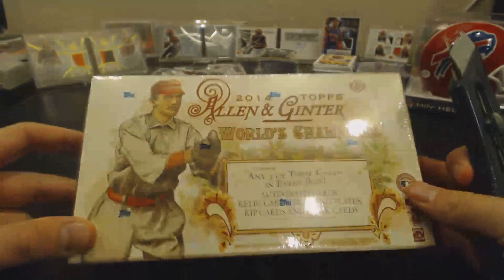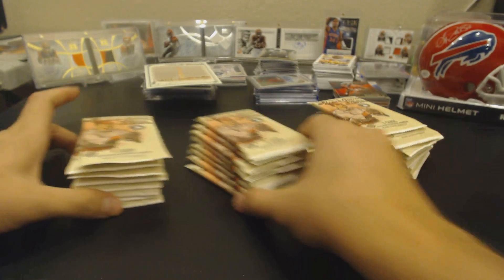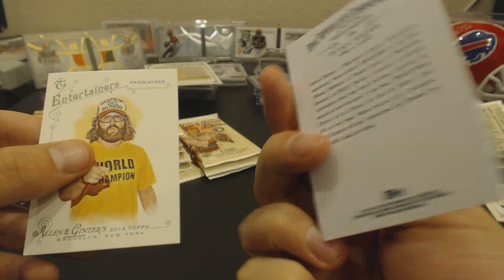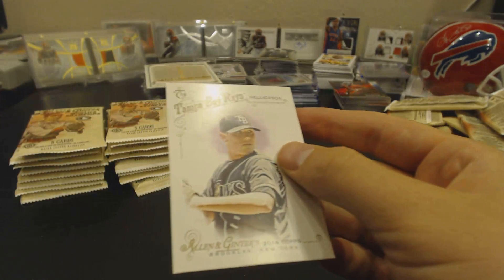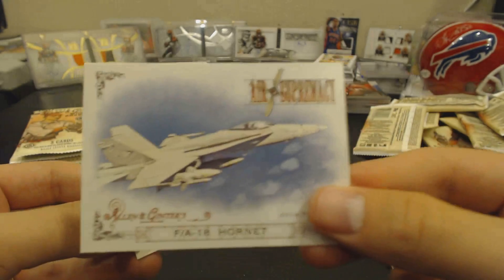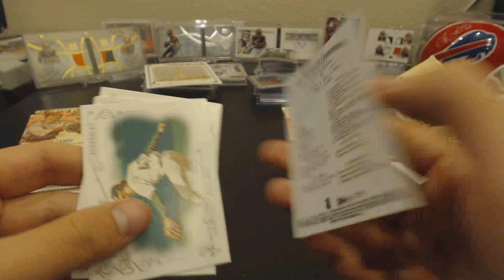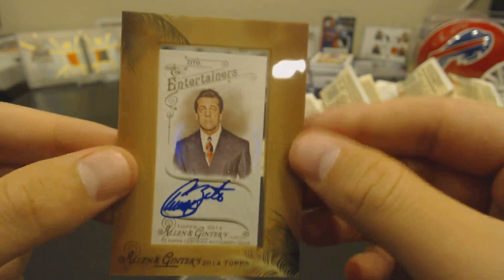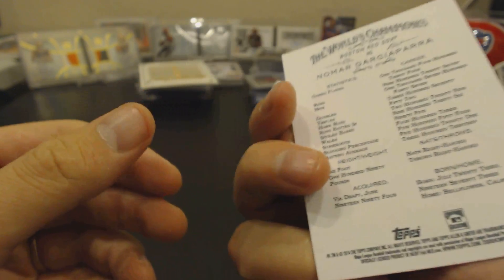2014 Topps Allen & Ginter Baseball Hobby Box Break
Wanted to try a box of these, got a nice preorder price locked in, so figured I'd go for it.  Not sure about this one, I enjoyed Gypsy Queen more I think.  Maybe I just got a bad box.